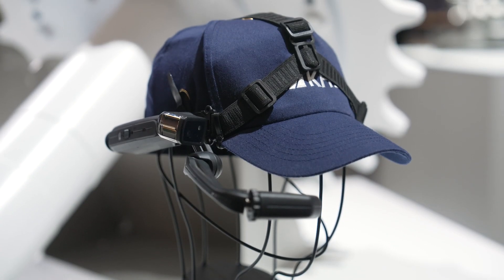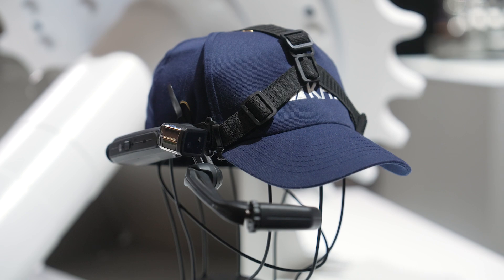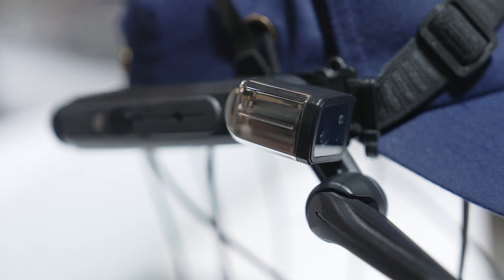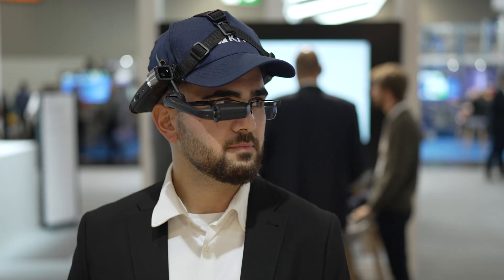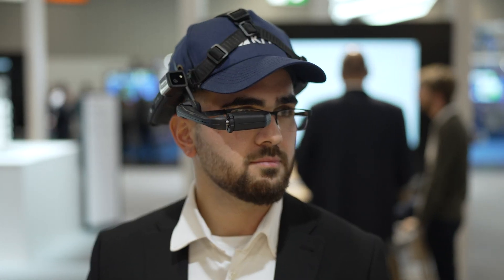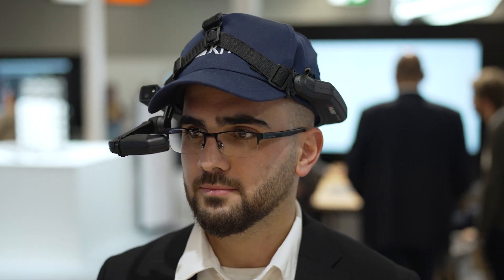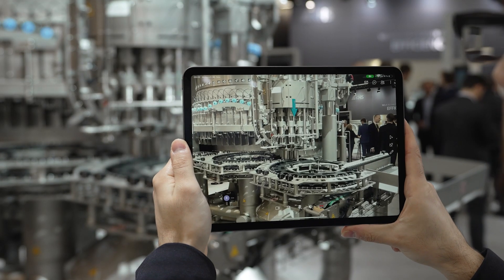Remote services for system availability at the highest level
Our intelligent remote diagnostic and remote maintenance services ensure that your lines operate even more reliably. With our digital service portfolio we support our customers by remote access in the event of any problems. Our remote diagnostic service (ReDiS) enables us to analyze and remedy system disruptions on consultation with the customer. Software updates and modified system parameters can also be uploaded at any time. This reduces downtime and service costs as there’s no need for engineer assignments on site.

With our Augmented Reality Service (ARS), with smart glasses (data goggles) our KHS experts can gain a clear picture of the situation on site according to the principle of ‘I see what you see’. This allows problems to be analyzed and remedied efficiently and quickly so that line availability is restored. Find out more in our video!

Would you like to always receive the latest news from the world of KHS?